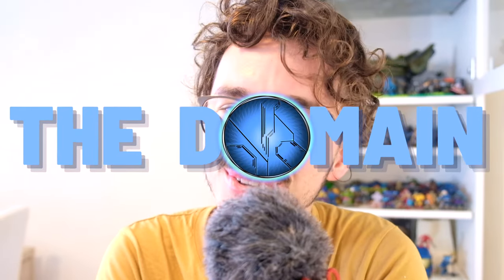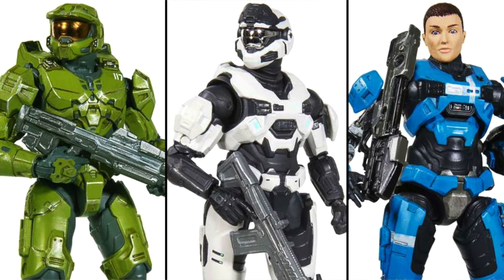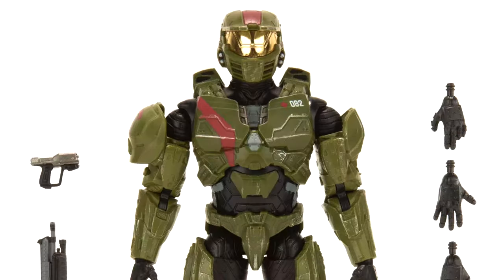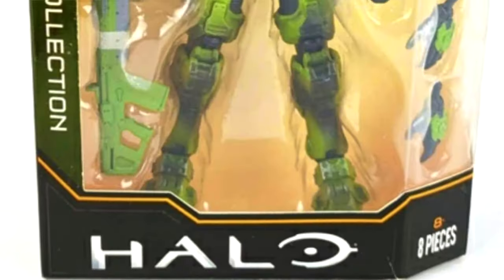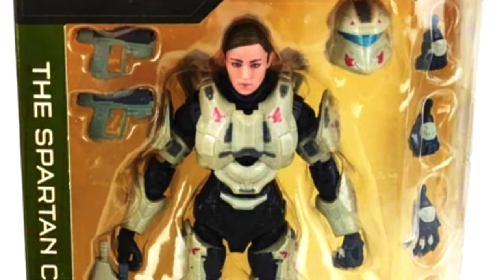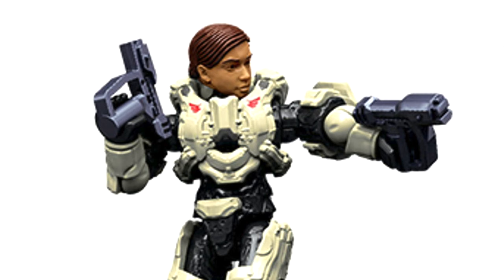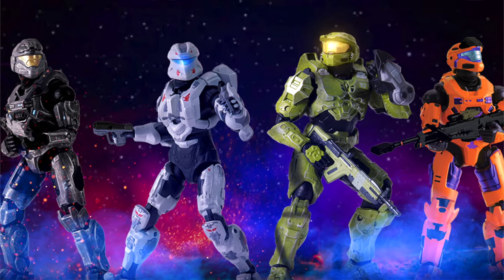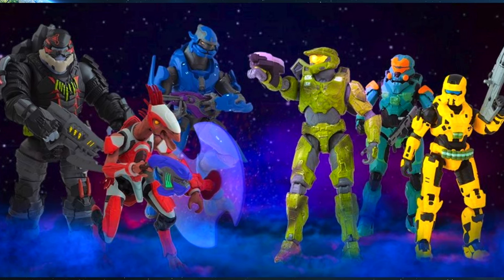Spartan Noble Six Thom + Palmer! Jazware Spartan Collection Wave 3 REVEAL.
Jazware are back again with wave 3 of their 6" Spartan Collection figures!

These toys give us a nice break from constant Halo Infinite toys with Spartan Palmer, the Master Chief and two Mk5 (B) characters, with one closely resembling Noble Six/ Spartan Thom!

Are you collecting the 6" Spartan Collection or do you prefer the 3"75 World of Halo scale?

Simon Key
11E Cherish Court
Discovery Bay
Hong Kong